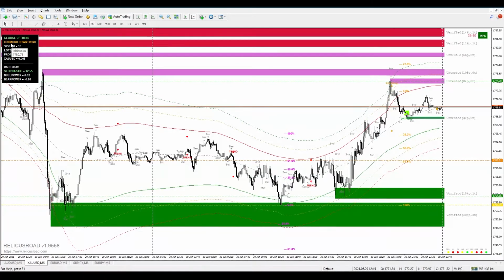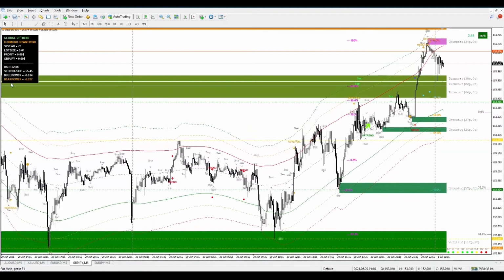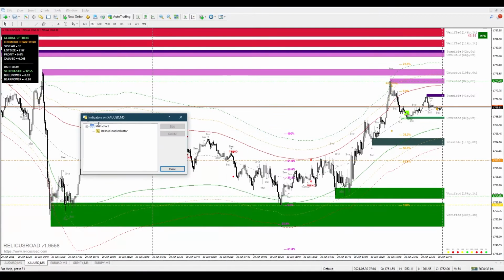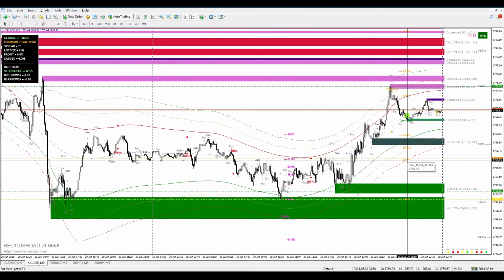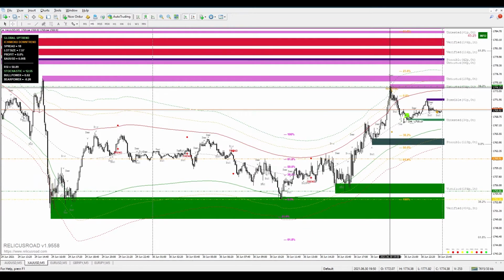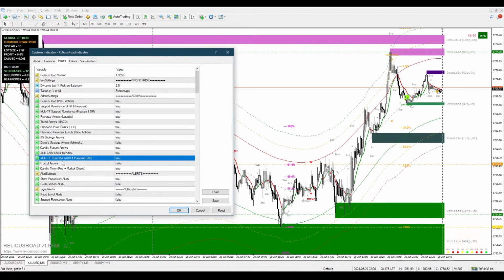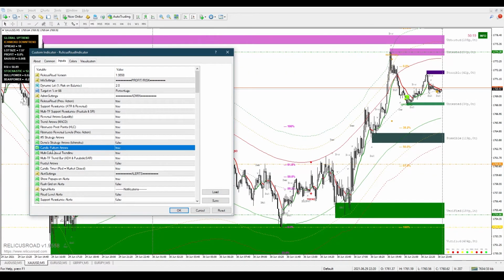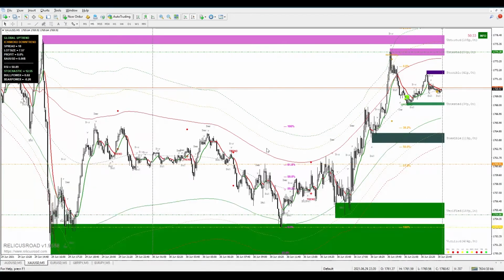Phase 2 Complete Overview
Overview of the all updates since Phase 1.

RELICUSROAD lines are based on liquidity levels and also act as support/resistance zones. You're looking for an entry when the price is outside the road (above the red line or below the green line). You can use the signals in combination with our inbuilt SR (Support & Resistances) or your existing strategy to maximize your win rate and profit.

Yellow RR Signals: These are the main signals based on the RelicusRoad Lines and they only appear between the LB1 & LB2 or LS1 & LS2. If the price crosses the Liquidity Level 2, it's very difficult to identify when it will fall and it sometimes is an indication of a change of trend, unless you use support & resistance for a re-entry.

Grey RR Signals: These signals were a request from users, it basically informing you for re-entry if you missed the original entry and they appear in all liquidity levels.

Red MACD Signals: MACD signals improved over the original strategy by using the movement of the road and the average accepted price of the market. They are used to trade a trending market. You can use a risk/reward ratio of 1:2. If you are trying to make 100 points, you'll use a stop loss of 50 points. Buy entries above center line and Sell entries below center line.

INFO CHART: Most critical info, all summarized in a simplistic and short manner to avoid overfilling your chart and causing analysis paralysis.

Global Trend Indicator: It's based on 600SMA & Road Movement for the TimeFrame open. It tells you the overall trend of market and if there is a correction taking place.

LotSize: You don't have to go around doing calculations on what lotsize you should take. Simply go to inputs and set the account equity risk percentage you would like and it will automatically calculate your lotsize based on your account equity.

Spread: It is the difference between the bid (sell) price and the ask (buy) price of a currency pair, and we always trade when the spread is below an average of 5 in any given currency pair on timeframes below 5min but on higher timeframes, it doesn't really matter.

RSI: Identifies oversold (below 30%) and overbought levels (above 70%). Most retail traders use these levels for an entry of buy below 30% and sell above 70%. Mainly used for trending markets.

Stochastic: Similar to RSI but faster, more active and is used mainly used for ranging markets. Most retail traders use above 80% for a sell entry and below 20% for a buy entry.

Candle Timer: Time remaining for the closure of the current candle. It is displayed right besides the latest candle in a very simple format.